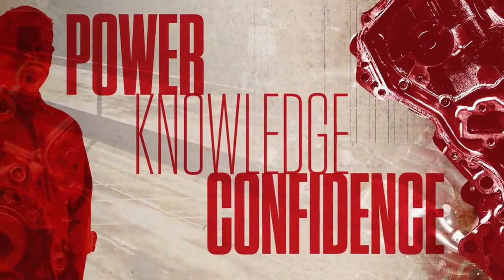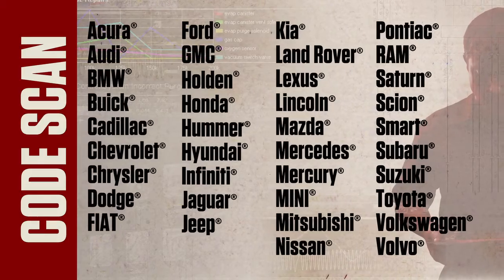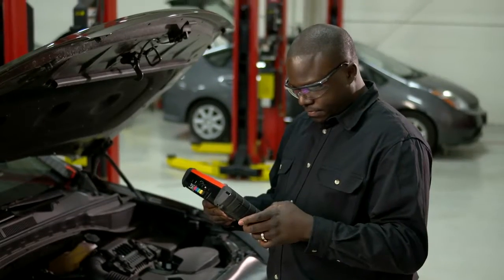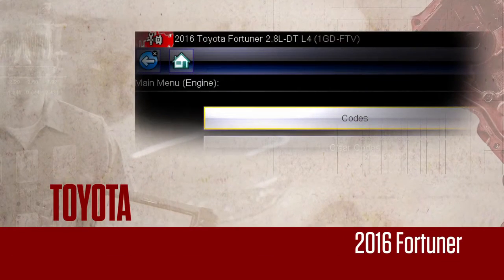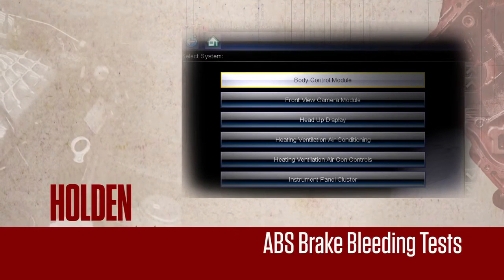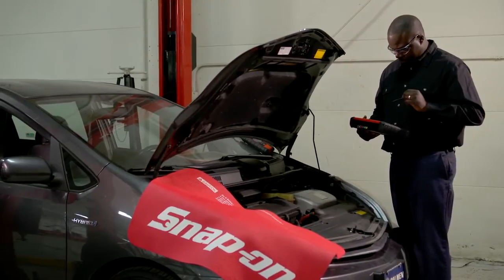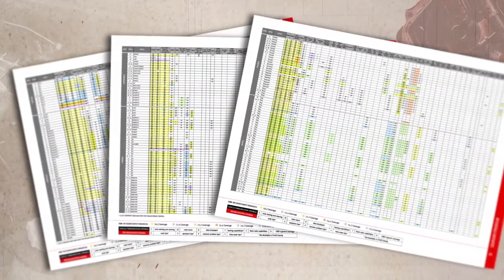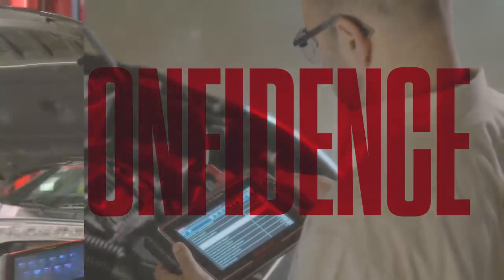16.4 Diagnostic Software Upgrade - Australia & New Zealand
Snap-on Tools Australia & New Zealand - Software Upgrade 16.4
Keeping your tool’s software up-to-date maximizes your investment, ensuring you always have the latest codes, tests, tips and data to handle every challenge that rolls into your workshop.

The latest 16.2 Diagnostic Software upgrade has over 105,440 New & Enhanced Codes, Data, Tests & Tips:
• 1,583 Functional Tests & Relearns
• 12,622 Data Parameters
• 46,090 Trouble Codes
• 17,493 Troubleshooter Tips
• Over 27,653 Guided Component Tests